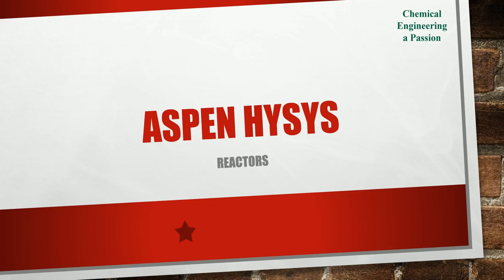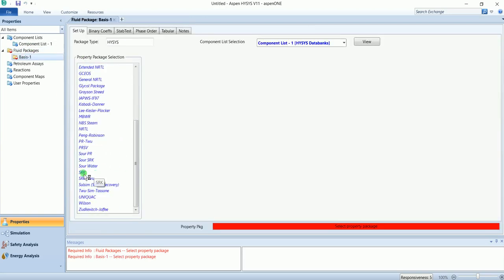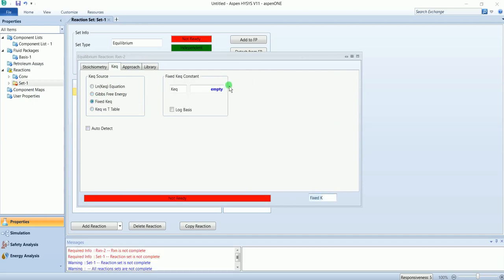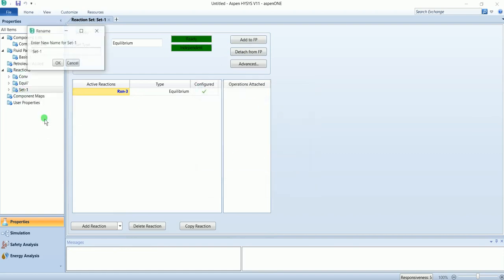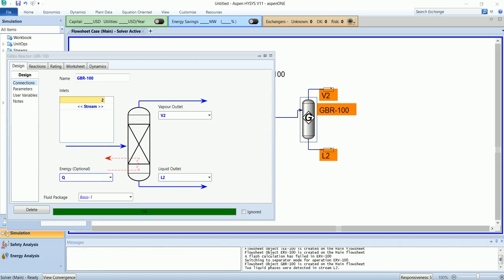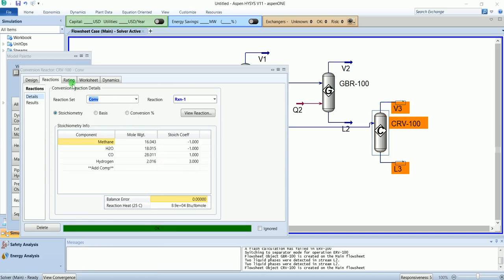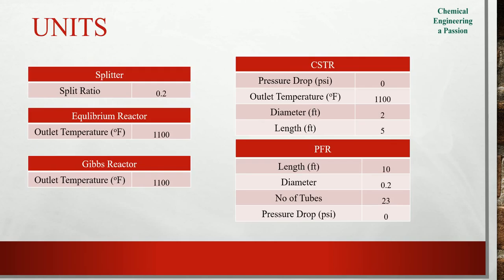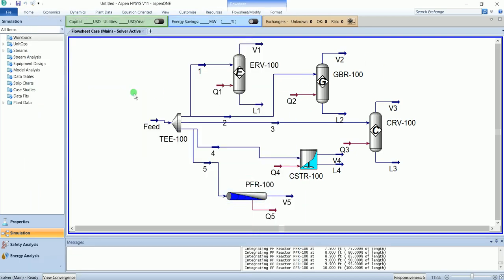Different Reactors and Kinetics Types || ASPEN HYSYS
This video is about the simulation of five types of reactors in ASPEN HYSYS.
     1. Equilibrium Reactor
     2. Gibbs Reactor
     3. Conversion Reactor
     4. Continuous Stirred Tank Reactor
     5. Plug Flow Reactor